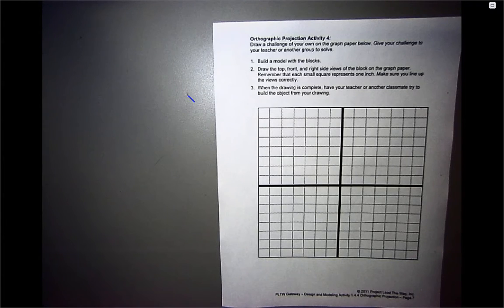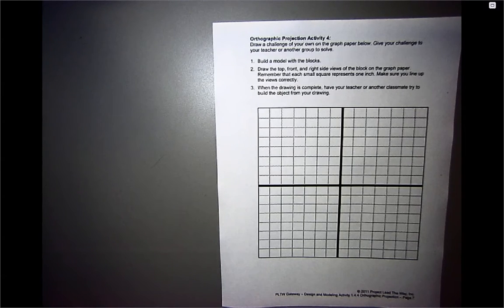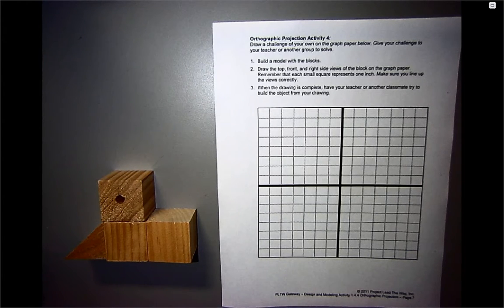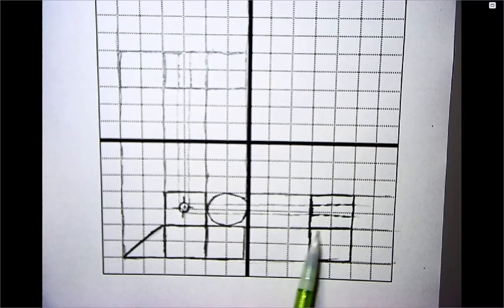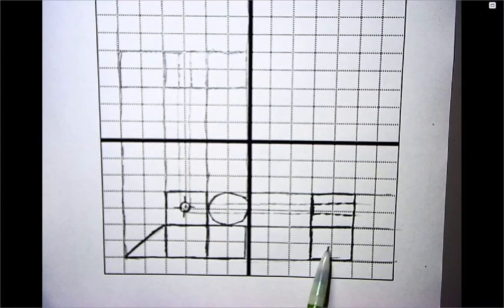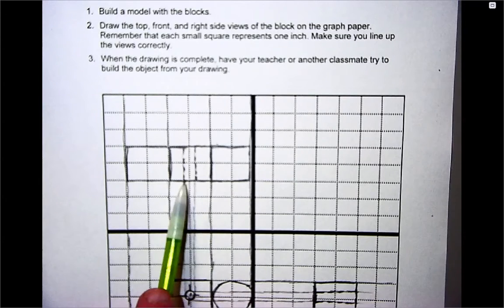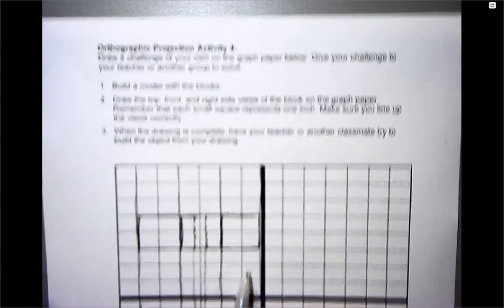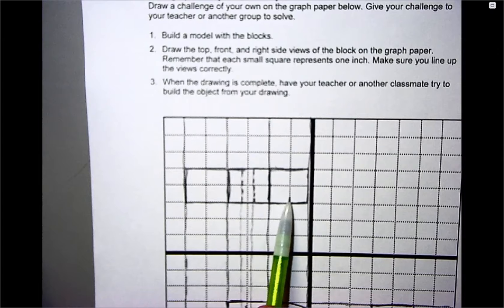1 4 4 Orthographic Projection Activity 4